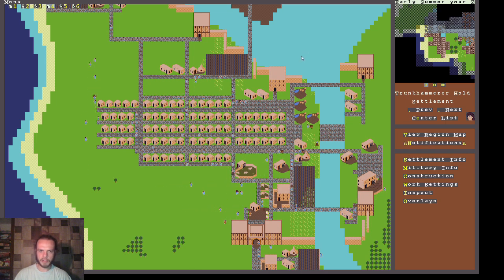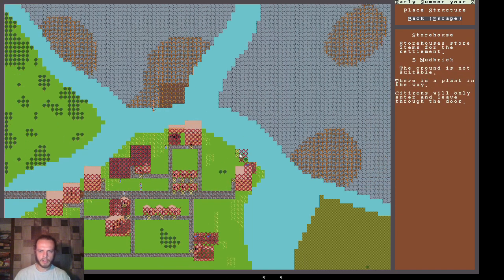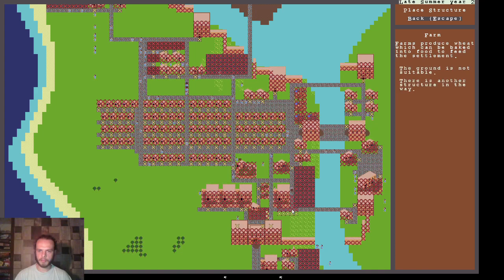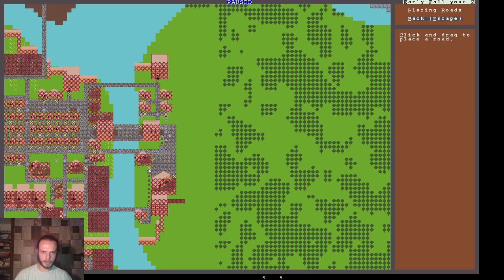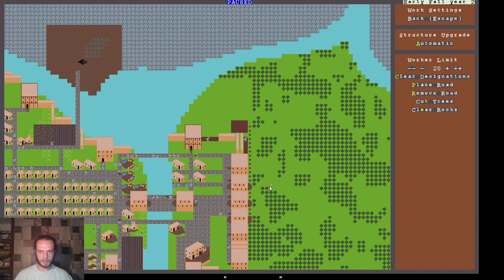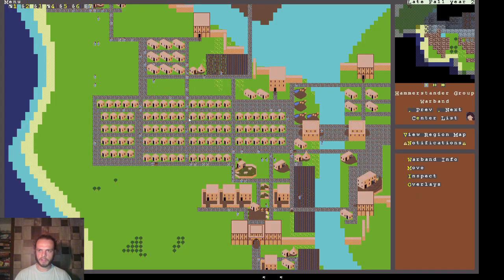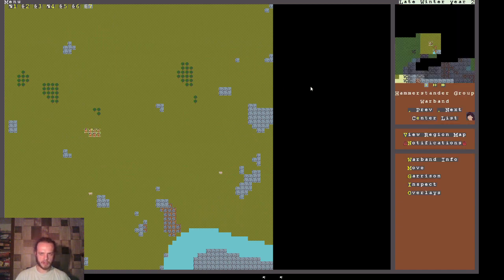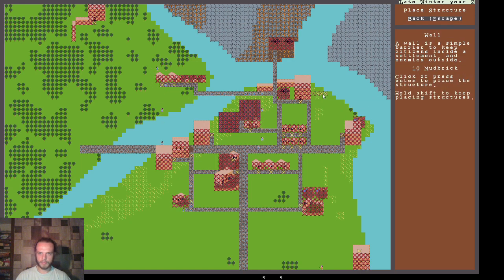Let's play Bronze Age - Part 4: Strengthening our defences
Let's play Bronze Age! "Starting with a ragged band of exiles, forge an empire to dominate the ancient world."

Please support the developers if you like their game!